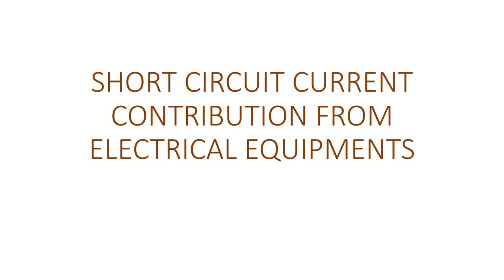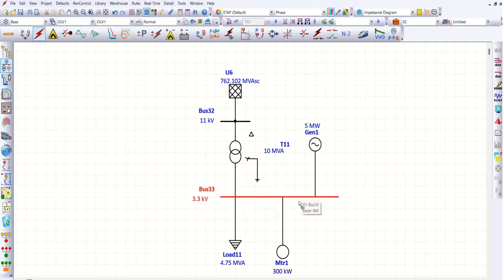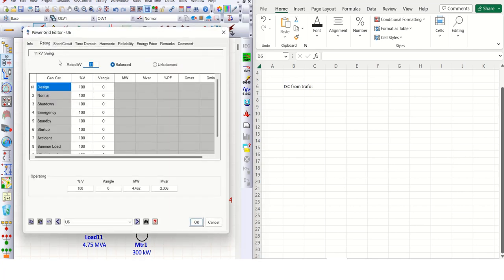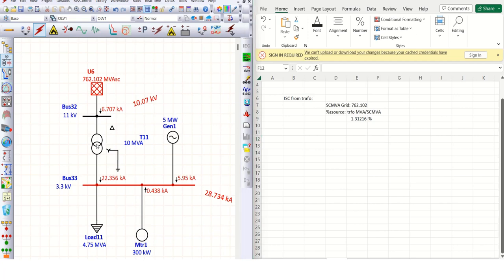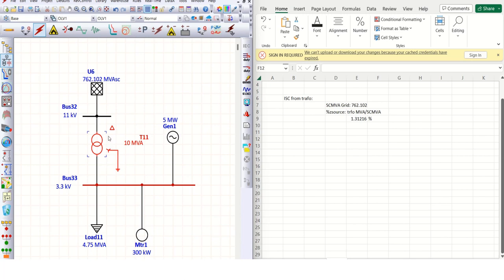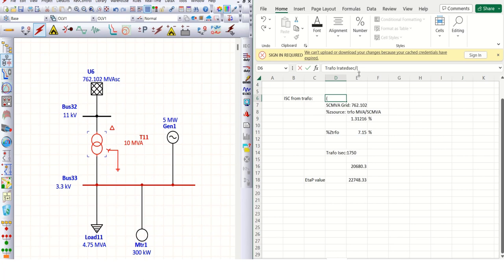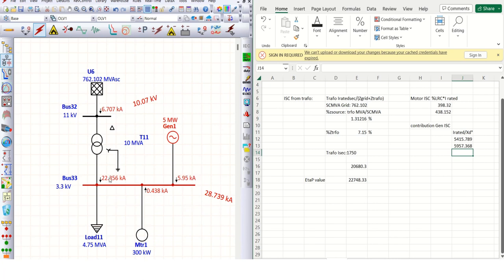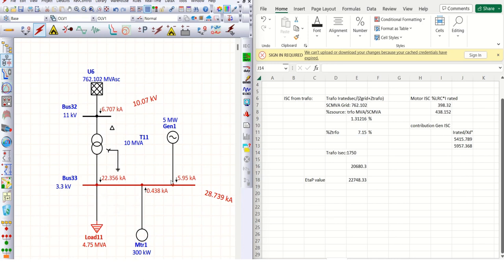SHORT CIRCUIT CURRENT CONTRIBUTION FROM ELECTRICAL EQUIPMENTS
SHORT CIRCUIT CURRENT CONTRIBUTION FROM ELECTRICAL EQUIPMENTS HAS BEEN EXPLAINED